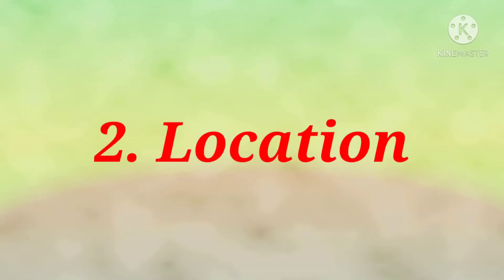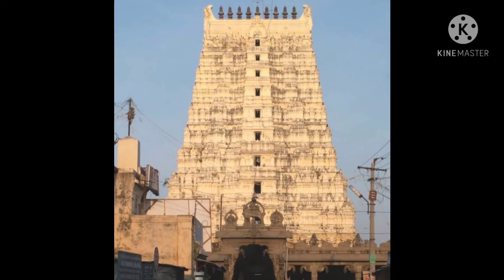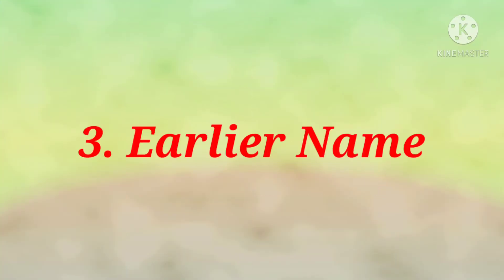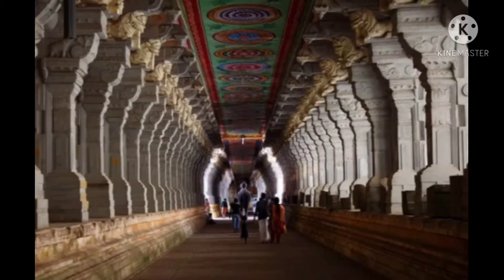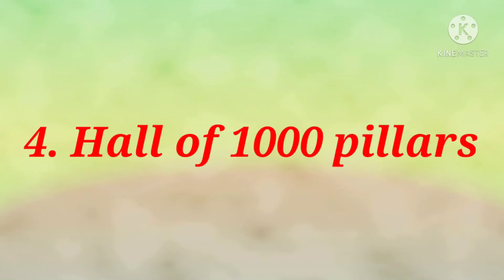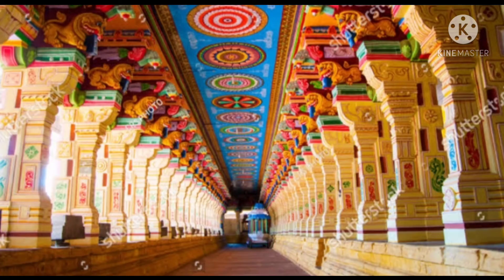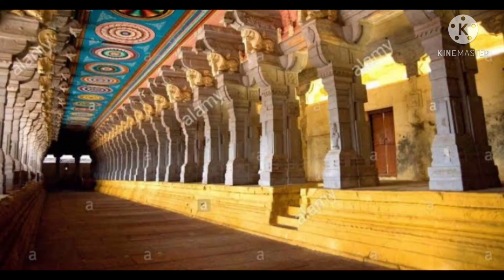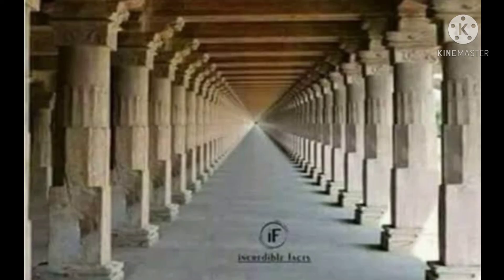Temple Series RAMESHWARAM TEMPLE🙏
Hello everyone 👋
Till now we have seen videos about Studies, Known Unknown Facts, Flower series etc. Now I am starting The TEMPLE SERIES in which you will see the history temples of India so plz keep Supporting.